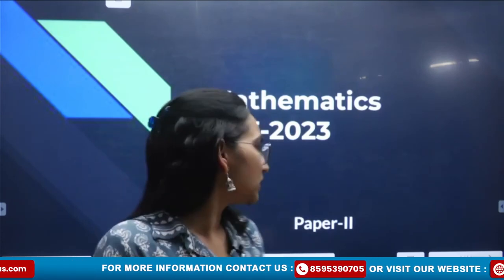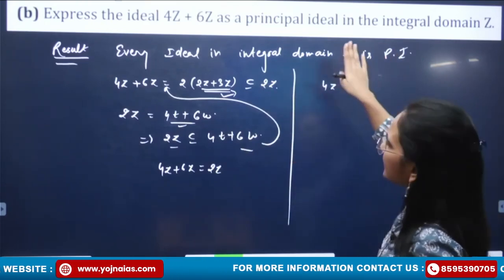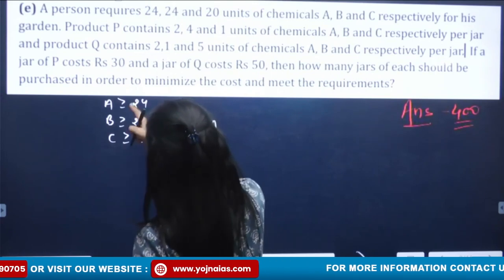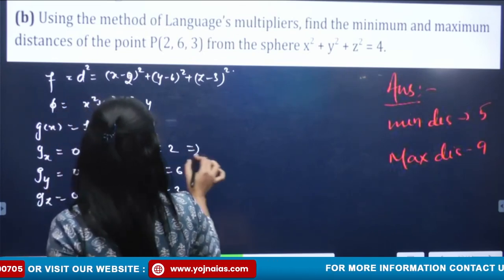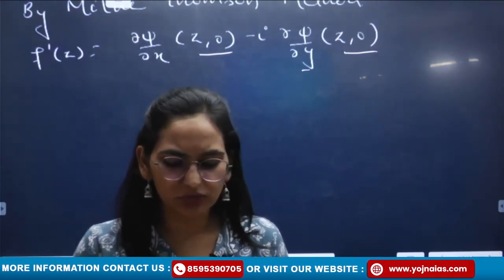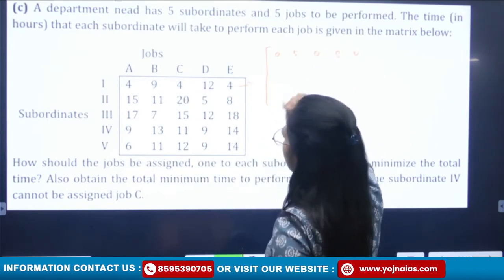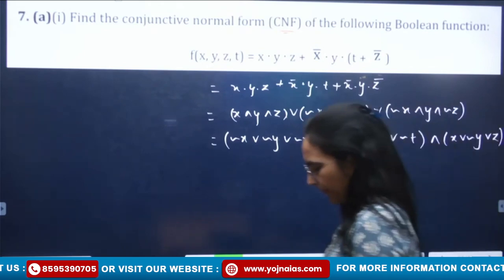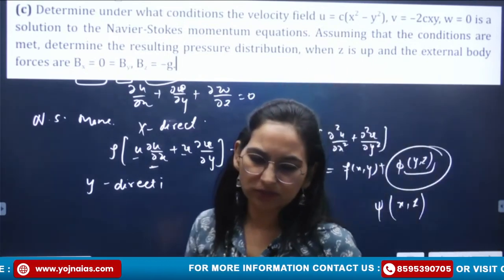UPSC CSE Mains 2023 | Mathematics Optional Paper-2 Analysis | Priyanka Godara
Yojna IAS Enquiry Office Noida
Address: C-32 Ground floor Noida Sector-2, Noida, Uttar Pradesh 201301
Cont.08595390705

Yojna IAS Enquiry Office Mukherjee Nagar
Address: Ground Floor, 706, near Batra Cinema, Mukherjee Nagar, Delhi, 110009
Cont.08595390705